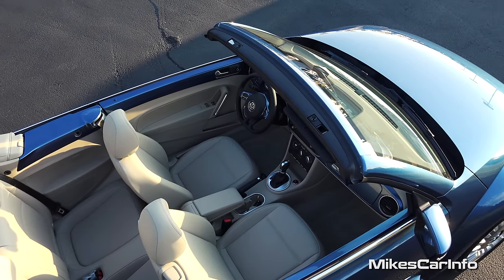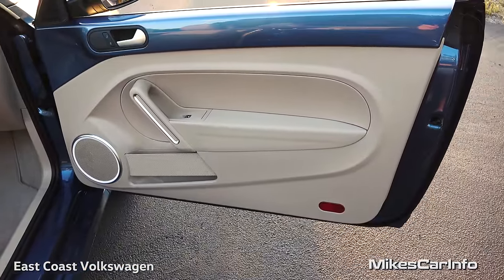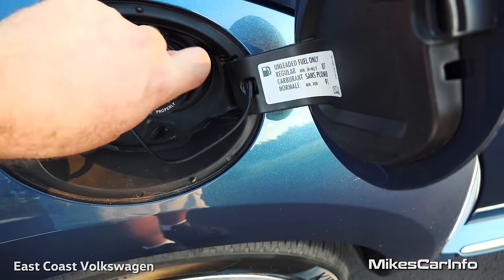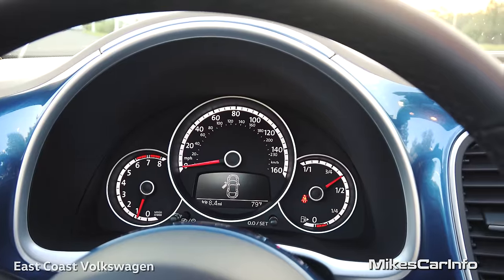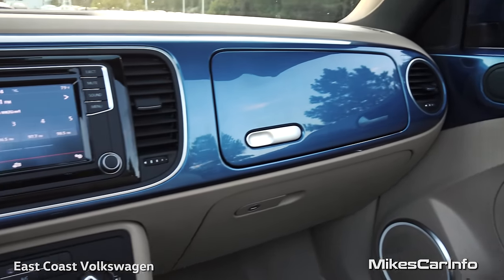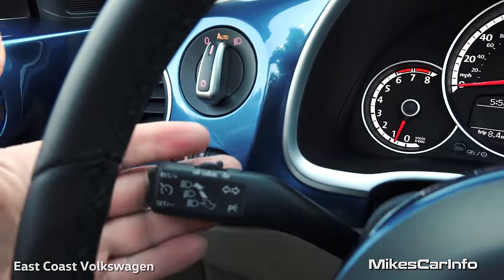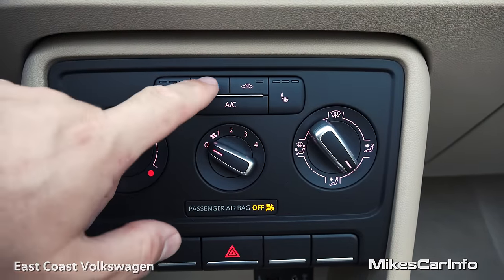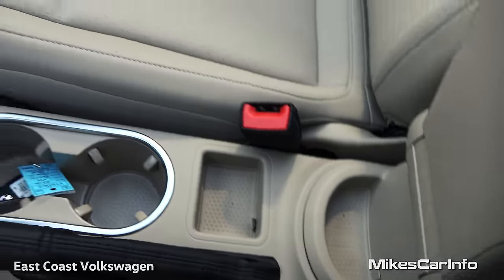👉 2016 Volkswagen Beetle Convertible - Ultimate In-Depth Look in 4K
Special thanks to:
 8756-C Hwy 17 Bypass S

25mpg
City
34mpg
Hwy
1.8L I-4 cyl
Automatic
FRONT-WHEEL DRIVE
Exterior Color  : Silk Blue/Beige Roof
Interior Color : BEIGE
Stock # : V16062
VIN : 3VW517AT8GM805706

Dealer Comments: The Volkswagen Beetle has a sleek rounded profile, and signature headlights that are recognizable everywhere, but with a lower sportier stance. The 1.8T models come with a 1.8-Liter turbocharged, 170hp engine. The R-Line trims have a 2.0L TSI Turbocharged Engine with 210hp. The DSG transmission is available on the R-Line trims, and gives you quick gear changes and seamless acceleration, and you can add even more excitement by shifting manually in Tiptronic mode. Its roomy interior can easily seat four, and ambient lighting lets you switch between red, white, and blue hues. For your comfort the Beetle comes with heated front seats. The available multi-function sport steering wheel comes with integrated controls for the entertainment system and your compatible Bluetooth device. Available on specific trims, are features like a panoramic sunroof for non-convertible models, and various seating surfaces including Leather. There is available touchscreen sound system with in-dash 6-CD changer, AM FM radio, HD Radio, and eight speakers. Plus, the available touchscreen navigation system will help guide you to wherever you need to go. Or if you want to feel like you are listening to your favorite music in concert, get the available Fender Premium Audio System with 400 watts, and nine speakers. The Volkswagen Car-Net communication system is available on most trims. It gives you services like roadside assistance, crash notification, and if your vehicle has navigation it offers improved point-of-interest service. Plus, all these features can be administered by an app on your smartphone. Music by Karl Casey